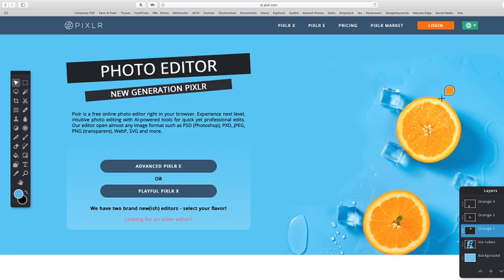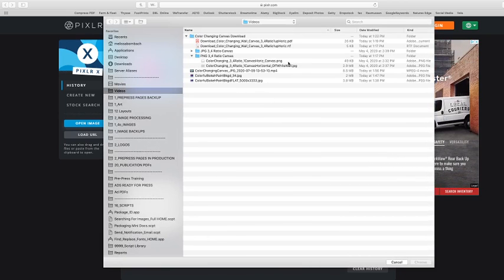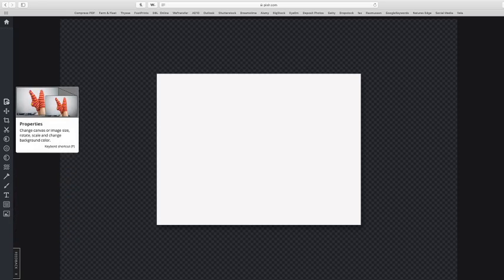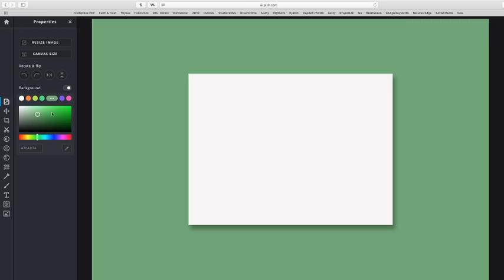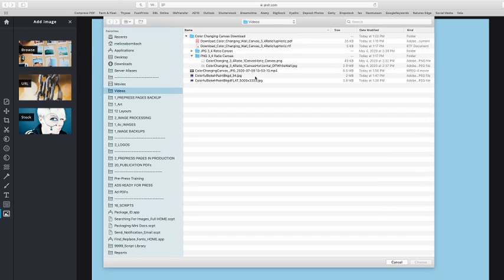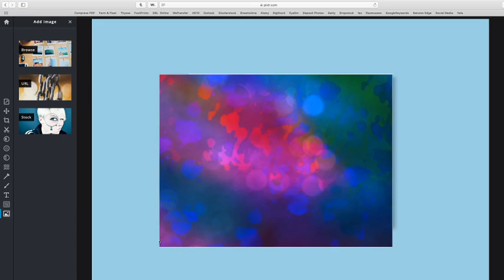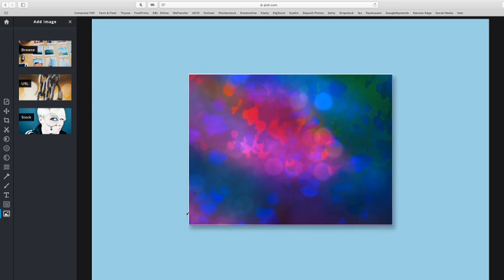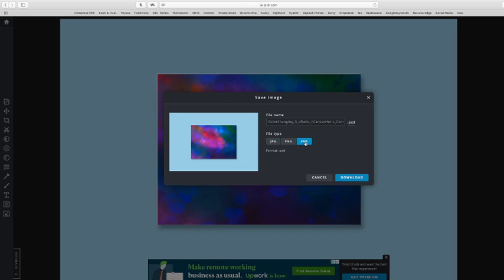Pixlr Tutorial - PNG Canvas Mockup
Video tutorial for editing the PNG Canvas Mockup in Pixlr. This mockup is available at MelissaBMockups.com